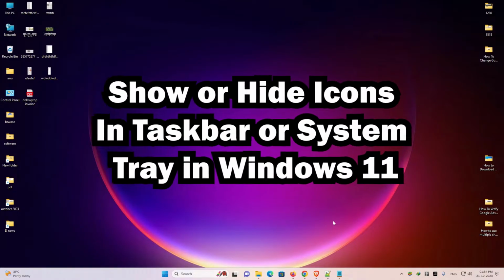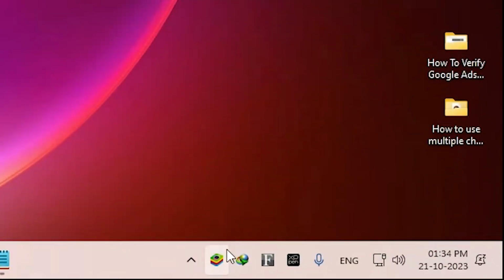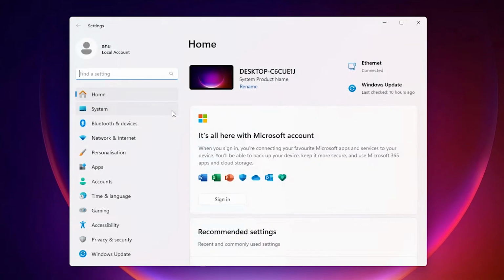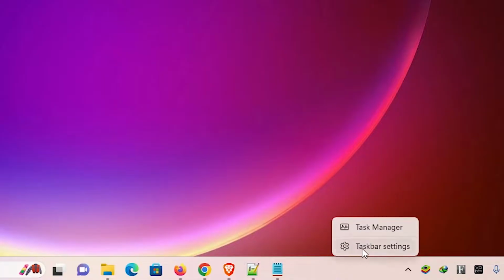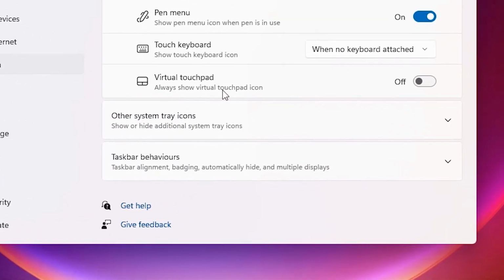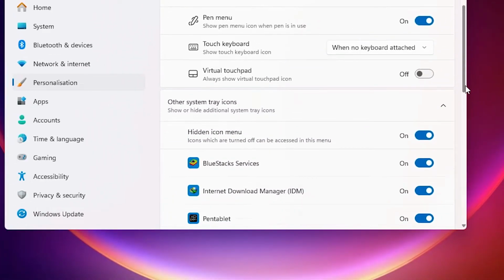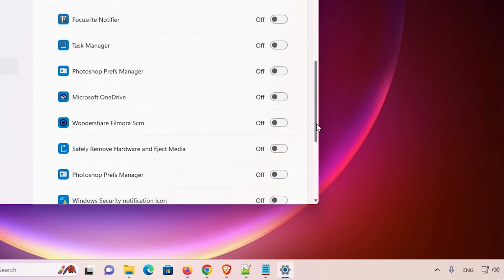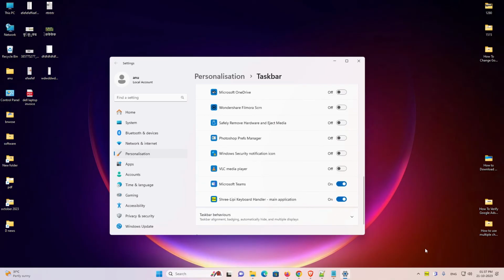How to Show or Hide Icons In Taskbar or System Tray in Windows 11 PC or Laptop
Welcome to our tutorial on customizing your Windows 11 taskbar and system tray icons! In this video, we'll show you how to easily control which icons are displayed in your taskbar and system tray on your Windows 11 PC or laptop.

Video Contents:

Introduction: Learn why customizing your taskbar and system tray icons can help you better manage your Windows 11 experience.

Show Icons in Taskbar: We'll guide you through the process of displaying specific icons in your Windows 11 taskbar for quick access.

Hide Icons in Taskbar: Discover how to hide icons from the taskbar to reduce clutter and keep your desktop clean.

System Tray Customization: Find out how to manage icons in the system tray, which is home to various background and running apps.

Advanced Settings: We'll show you some advanced settings to fine-tune your taskbar and system tray icon visibility.

Troubleshooting Tips: Learn about common issues and how to resolve them when customizing your icons.

Customizing your taskbar and system tray icons can help streamline your workflow and keep your desktop organized. Whether you're new to Windows 11 or want to enhance your productivity, this tutorial is designed to be user-friendly.

Let's dive into customizing your Windows 11 taskbar and system tray icons.